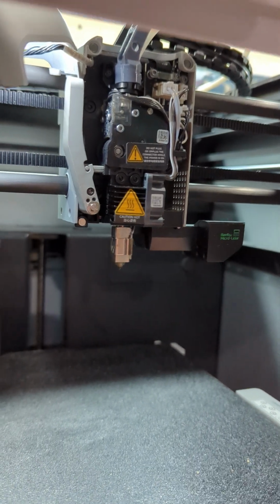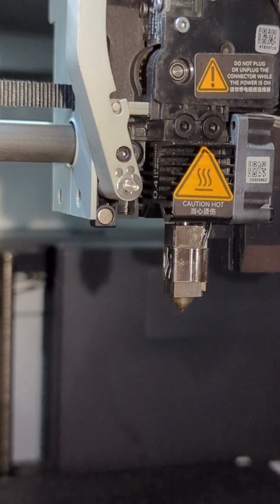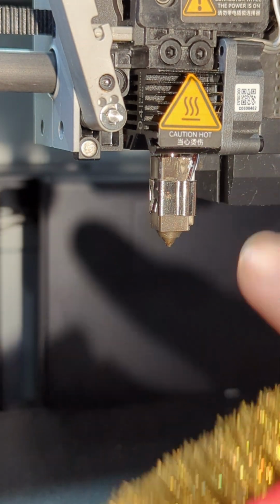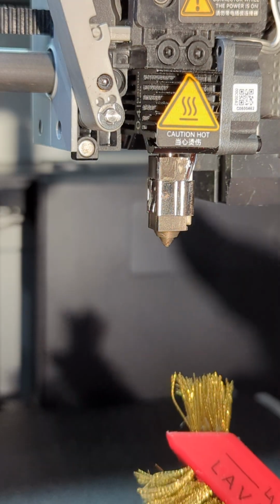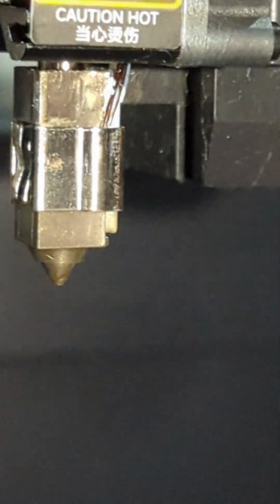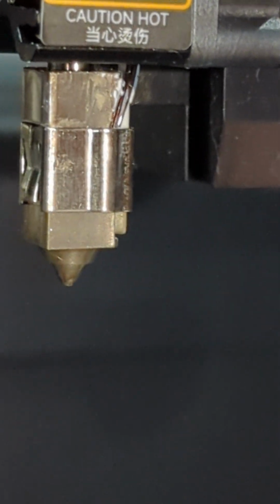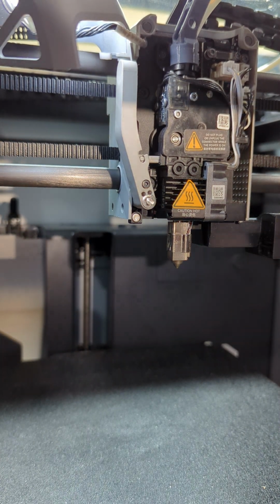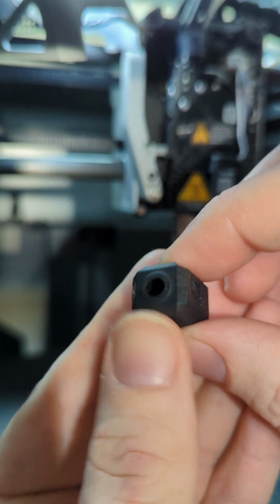Cleaning The Nozzle on Bambu Lab X1 Series and P1 Series 3D printers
Hello all!

here is a video showing you how I clean the nozzle on my Bambu Lab X1C. This same process can be done on a P1 series printer, but with a little different navigation on the LCD screen.

- Your Friendly Neighborhood 3D printing Enthusiast